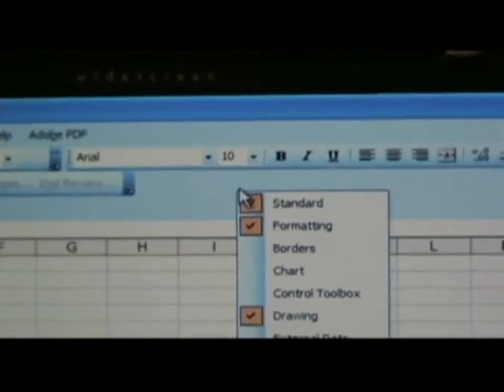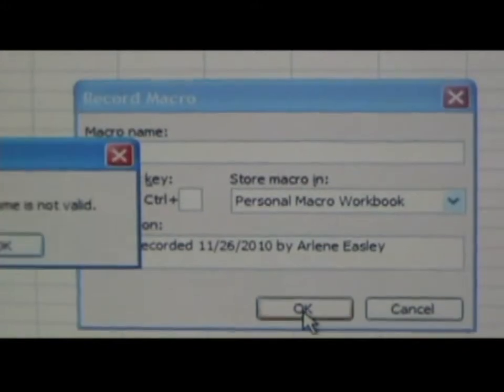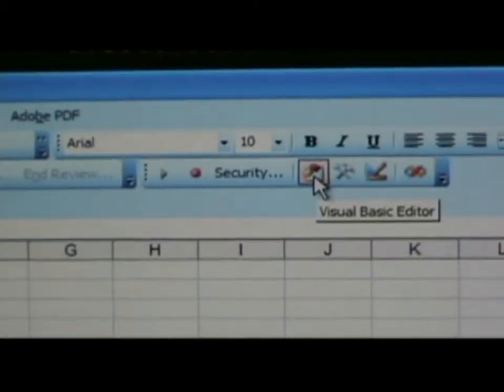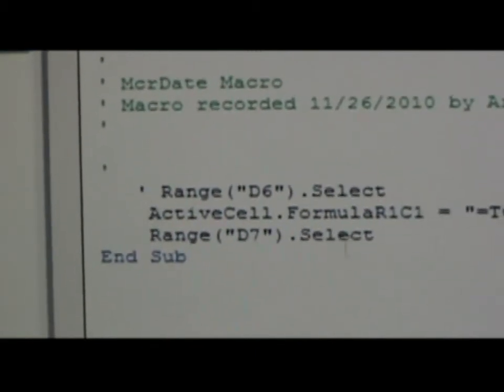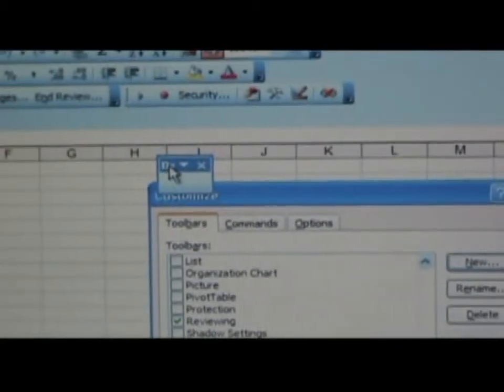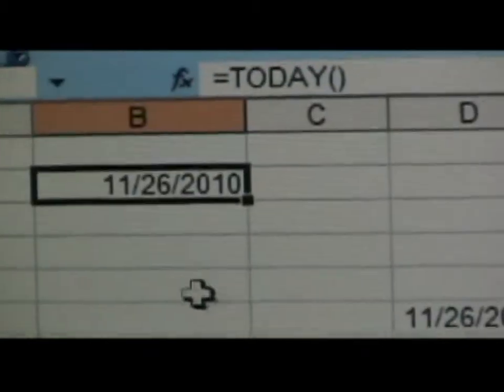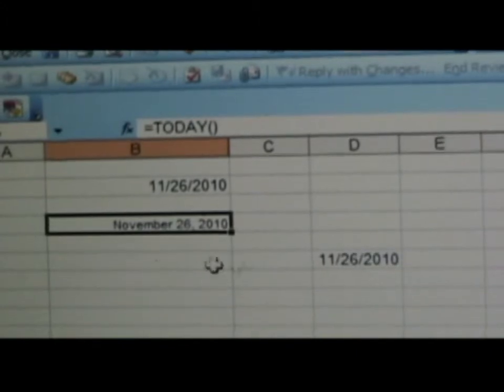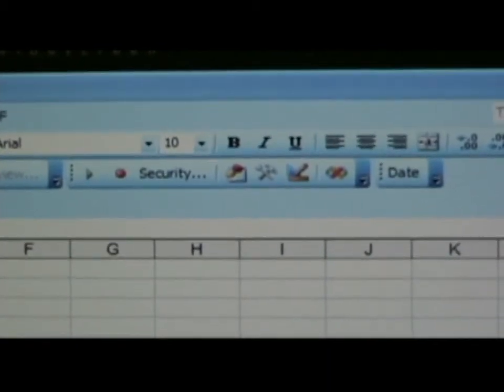Date Macro in Excell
Create a menu button to enter todays date and save it to your personal workbook.